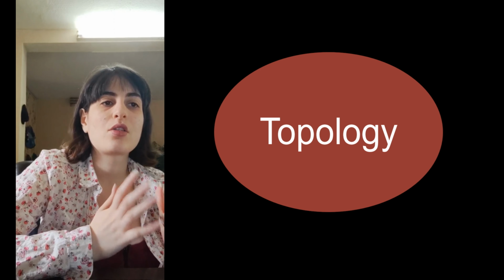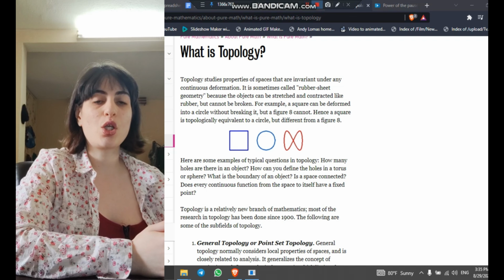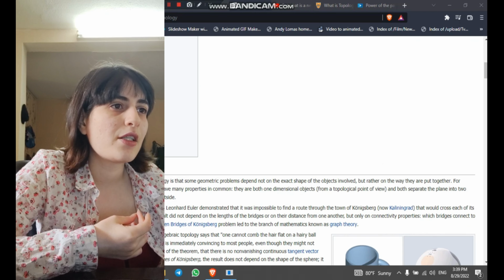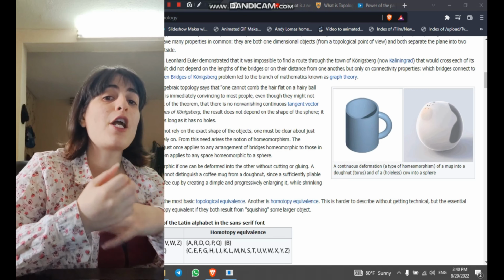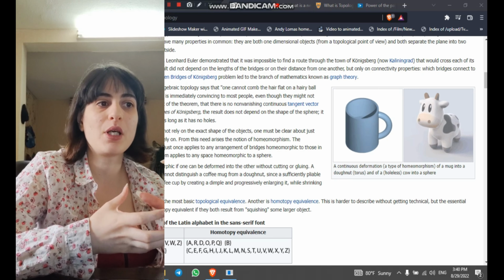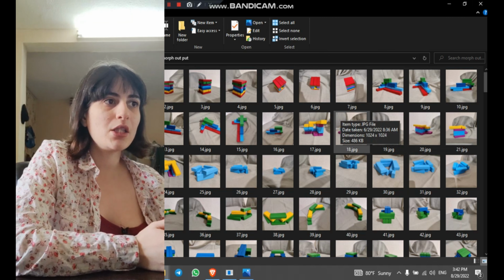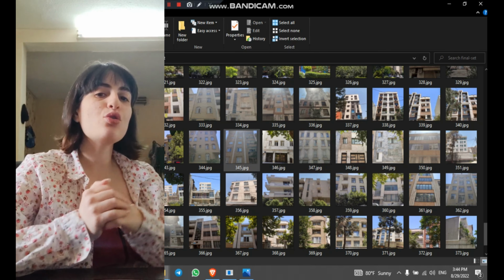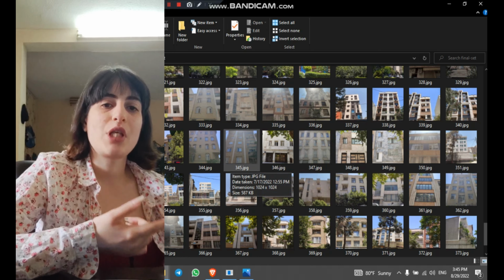How to create data set for our exploration with StyleGAN?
in this video, I talk about data sets and their important properties.